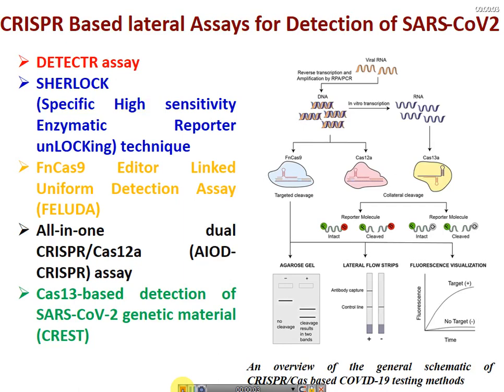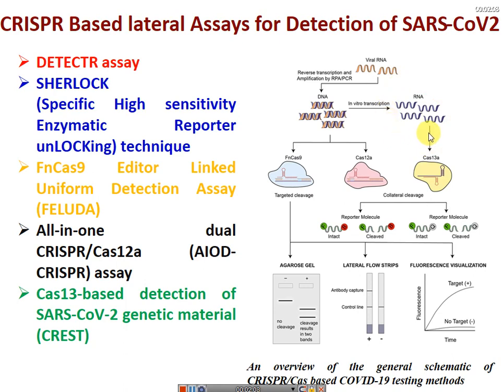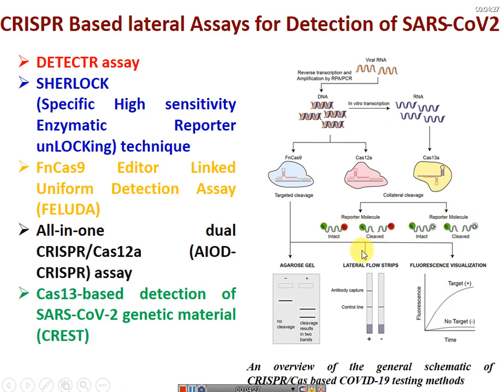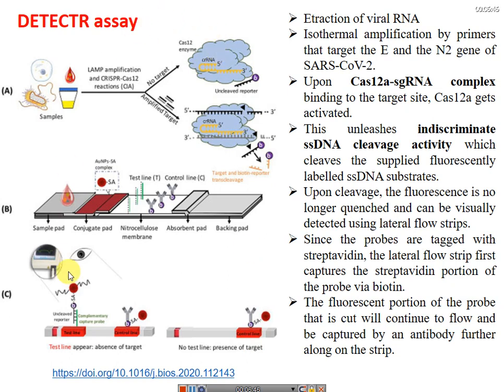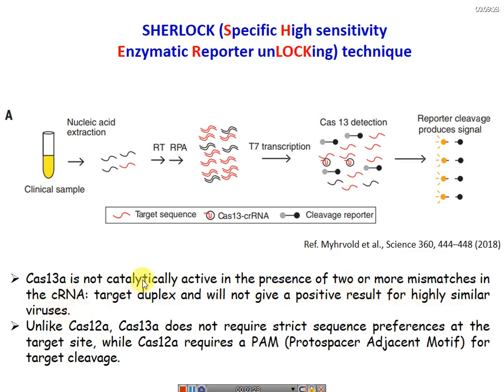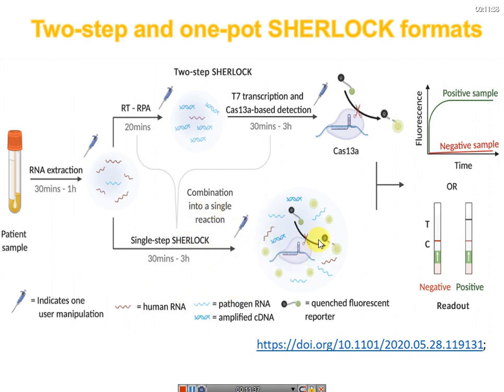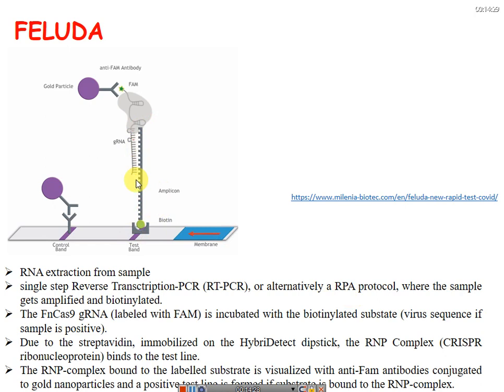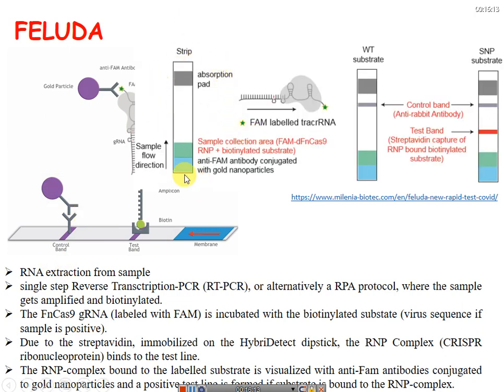CRISPR based Covid Diagnostic methods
Friends, in this video you will learn about CRISPR based diagnostic methods of Covid e.g. DIRECT, SHERLOCK, FELUDA etc.